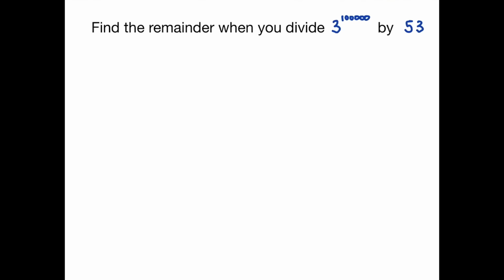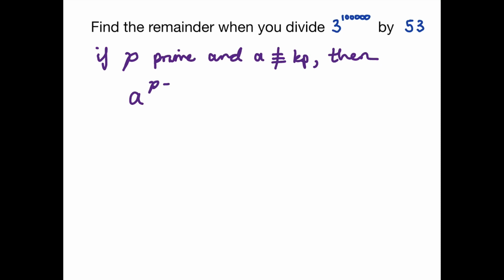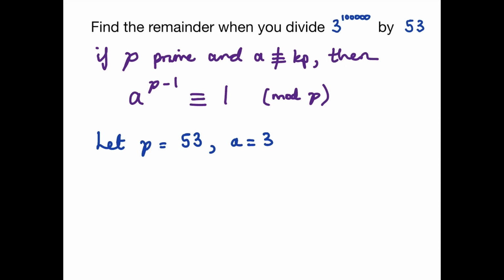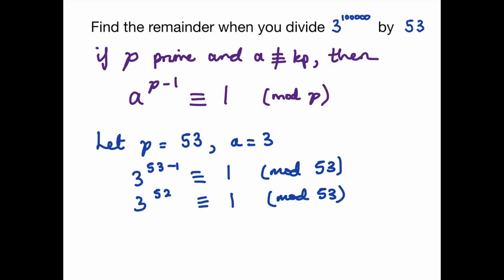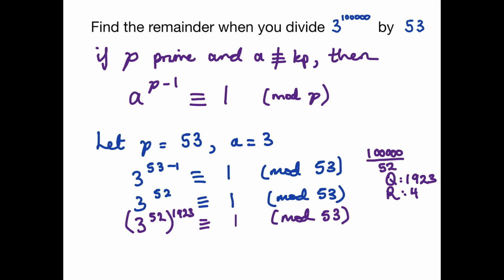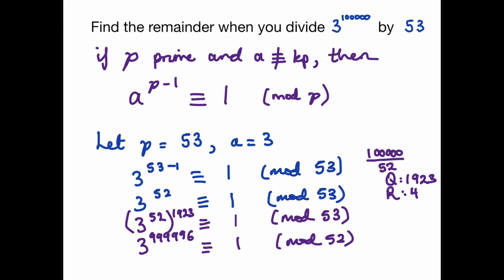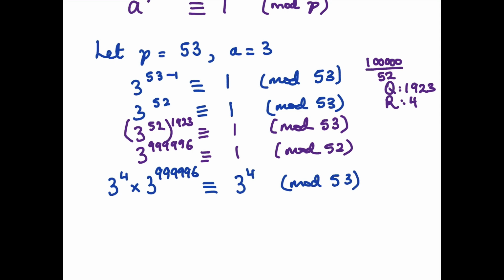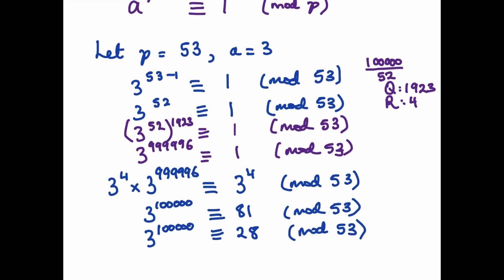You'd be surprised at how easy this problem really is... with the help of a *little* theorem!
Hello,

Today, I will be going over a really lovely problem involving modular arithmetic and a special theorem.

Amanda, The AddMaths Girl.